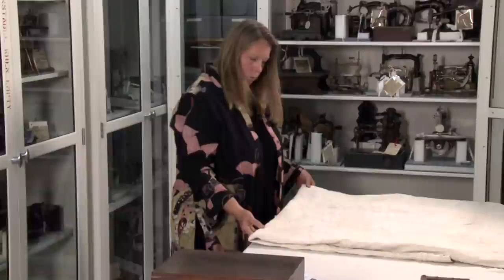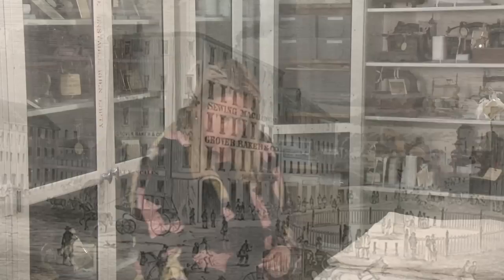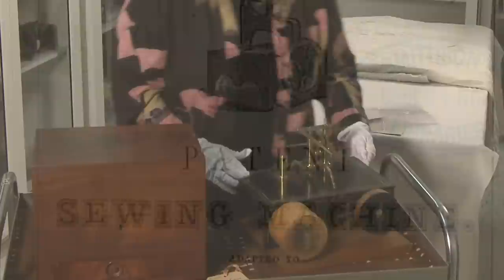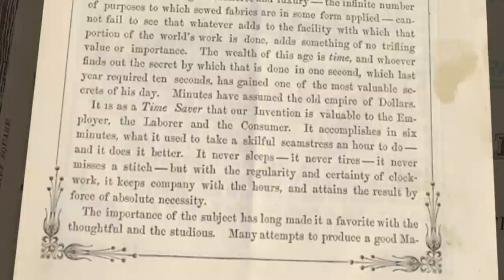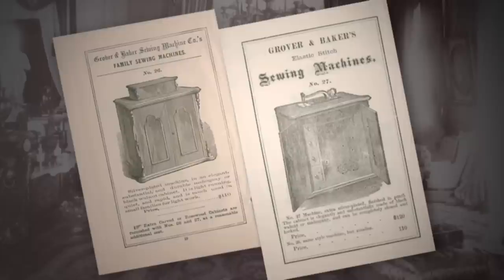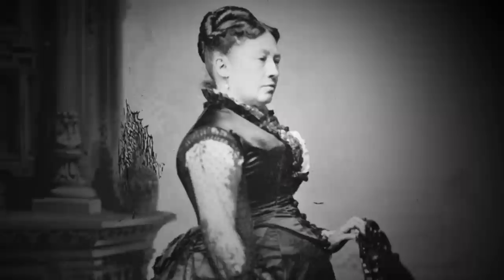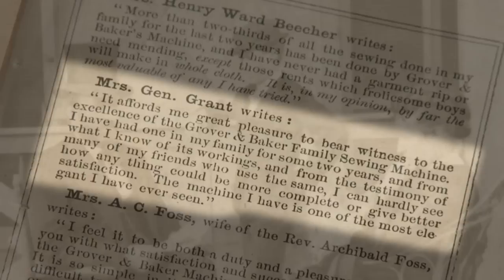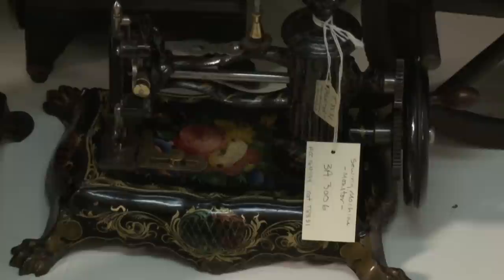Smithsonian National Quilt Collection: Machine Quilting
Barbara Janssen shows the patent model of a Grover & Baker sewing machine and explains how the stitch it produced helped to determine the probable date of a quilt in the collection.

This virtual tour was made possible by a grant from Patty Stonesifer and Michael Kinsley through The Seattle Foundation.

The gift was made in honor of Mrs. Frances Quigley.